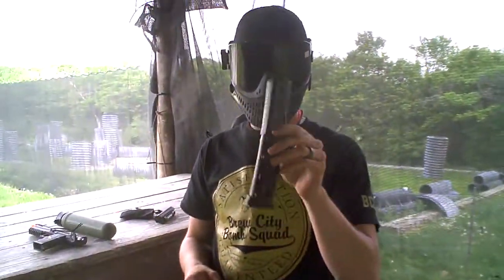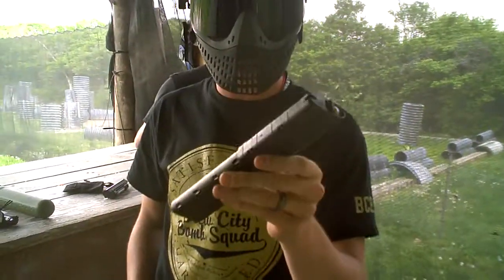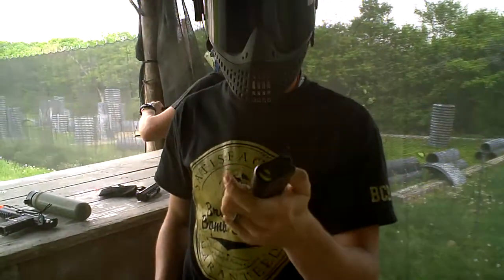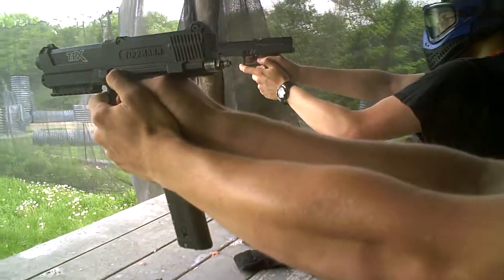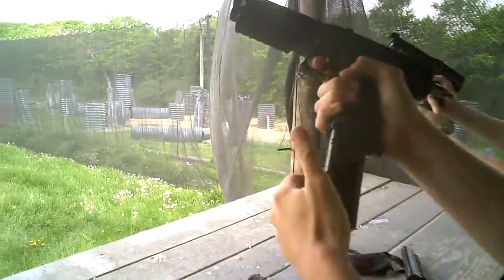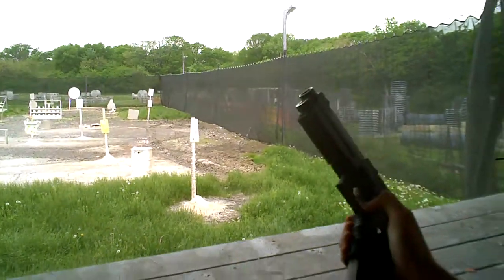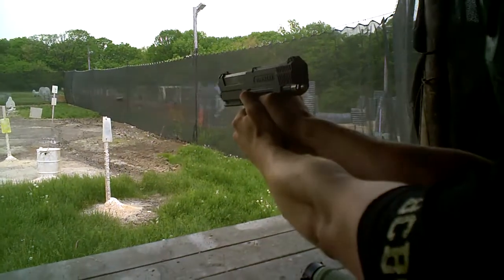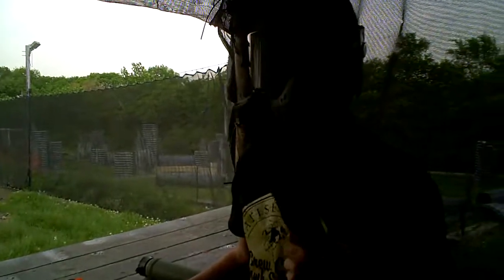Brew City Bomb Squad - Zetamag Firing Video!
This is the follow up video to our first impression video of the new Stark Pursuit Zetamags for the Tippman TPX!

Hope you enjoy the video, check back this weekend for more LL6 Footage!

UPDATE

Holy wow! 1000 views! Glad to hear everyone enjoyed the video!